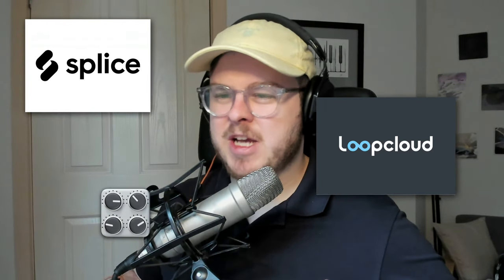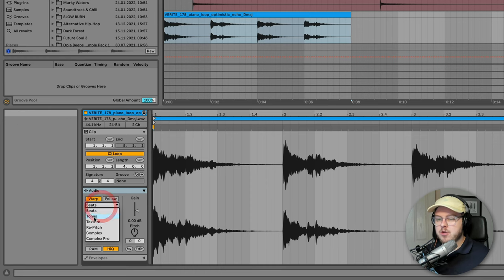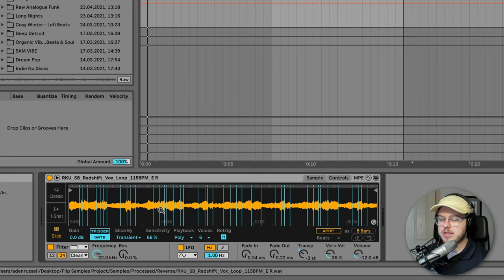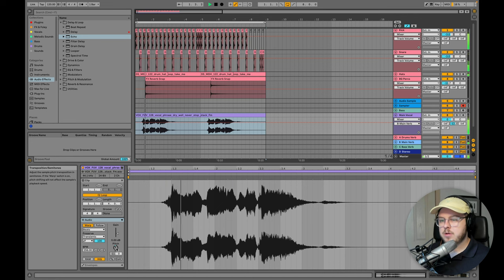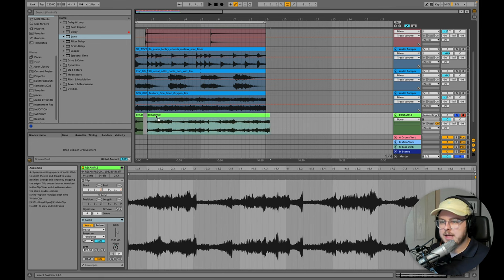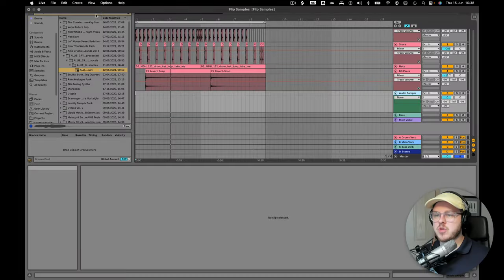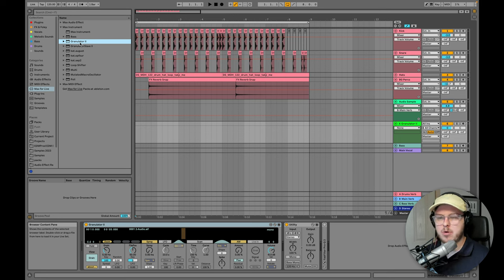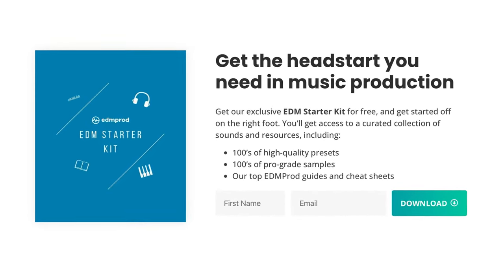9 Clever Ways to Flip Samples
Sick of using the same musical samples in the same ways? This tutorial from Aden has you covered.

0:00 The problem with samples
0:11 Randomize the start time
3:12 Hyper-stretching/hyper-pitching
5:14 Reverse & slice in a sampler
8:34 Envelope tracked filtering
11:34 Create a sample band
15:06 Take a one-shot & convert into instrument
17:57 Volume-shaped sidechain
21:19 Granulize + reverb
23:43 Rhythmic muting